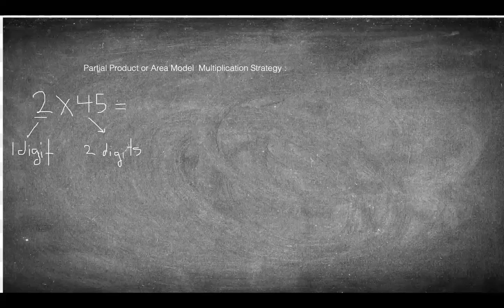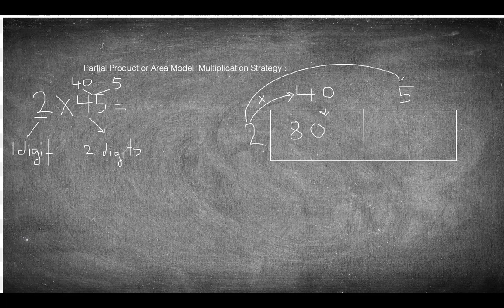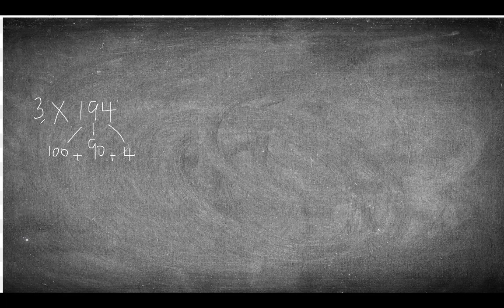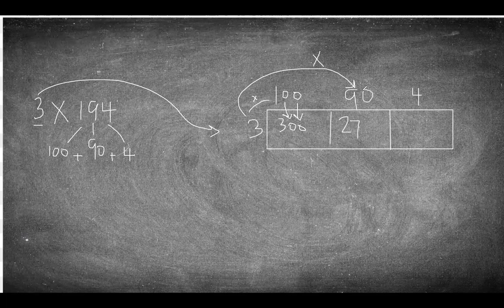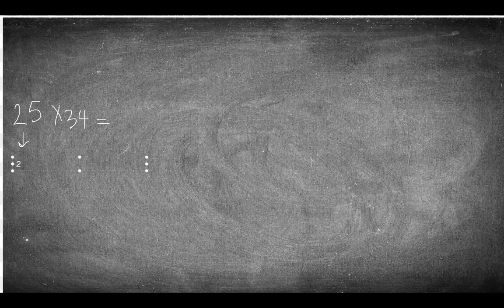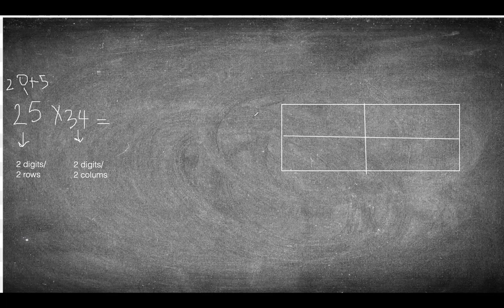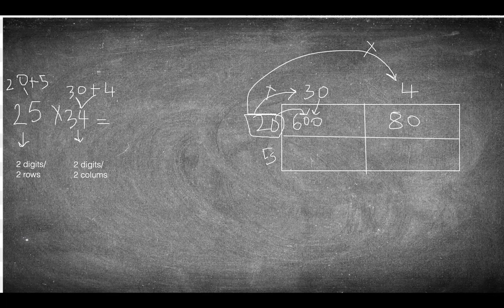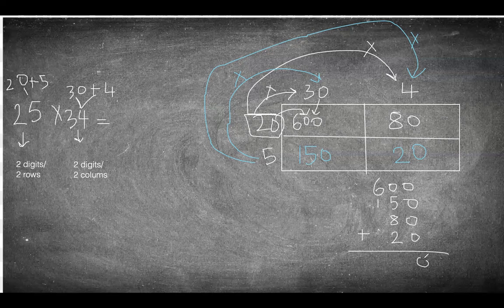Partial Product/Area Model Multiplication Strategy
This video is designed to teach students how to multiply 1 or 2 digits with 2 to 3 digits using the Area Model OR Partial Product strategy.